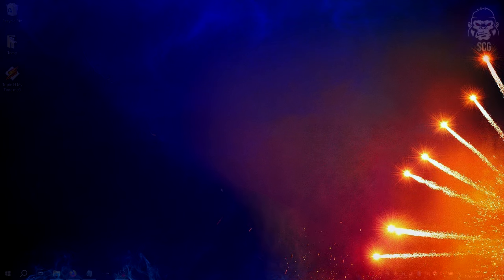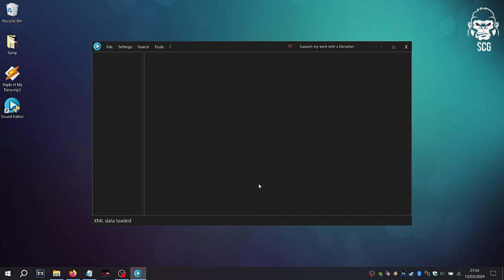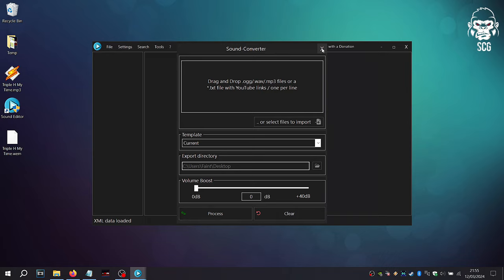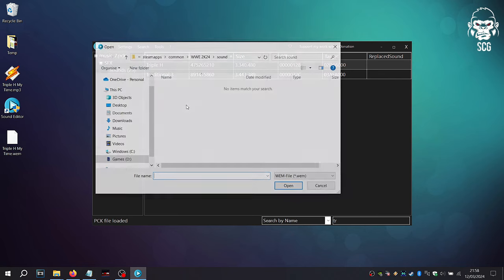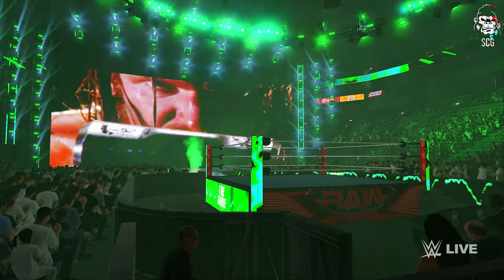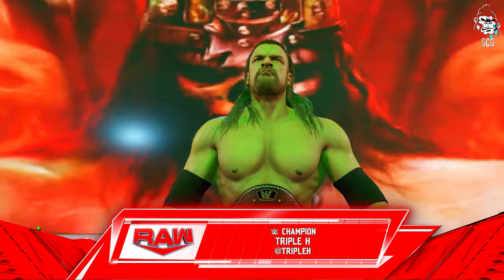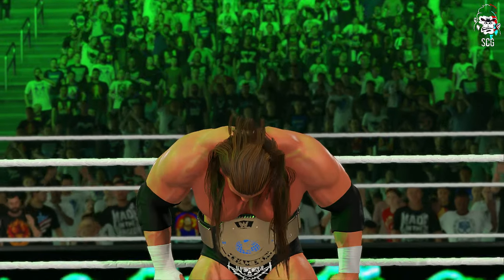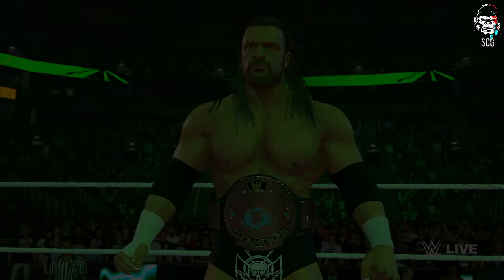WWE 2K24 How to Install / Import Custom Theme Music Tutorial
WWE 2K24 Custom Music. How to Get / Install / Import Custom Theme Music in WWE 2K24

In this WWE 2K24 step by step tutorial you will find out how to install Sound Editor, Convert Songs and Get / Update / Replace Custom Theme Music for wrestlers in WWE 2K24 and even the games soundtrack, want to give Hollywood Hogan his Voodoo Child theme or even give Kane his Slow Chemical theme? this is the tutorial for you.

WEM Converting Issues? Make sure you install both dependencies also found on the download page

◾ Mods showcased on this channel are only for WWE 2K23 PC, WWE 2K22 PC and WWE 2K19 PC / Playstation 4 (Jailbroken), unfortunately they are not available for Xbox or Switch consoles and can not be uploaded to community creations

◾ 𝗖𝗿𝗲𝗱𝗶𝘁𝘀